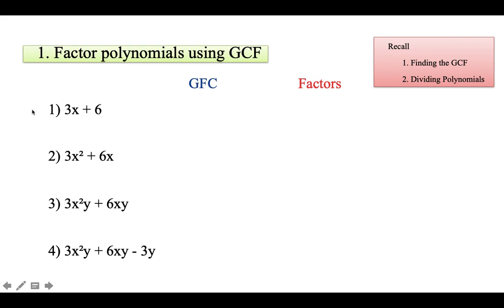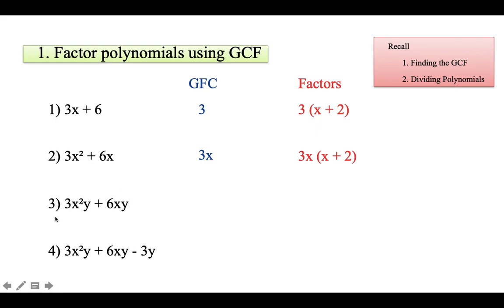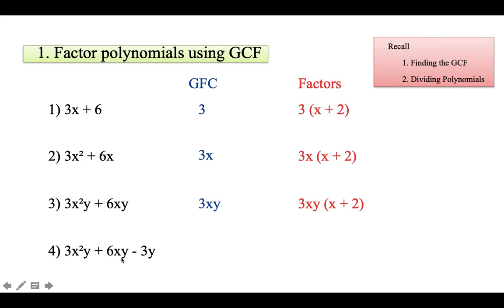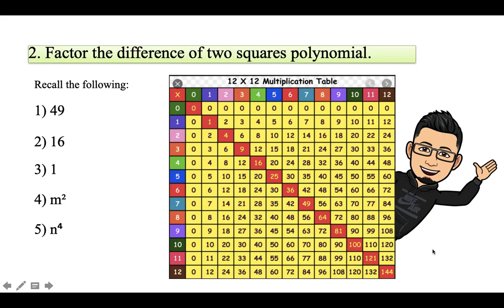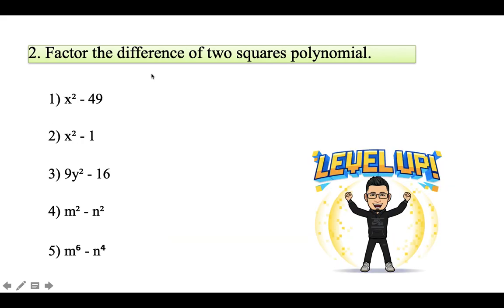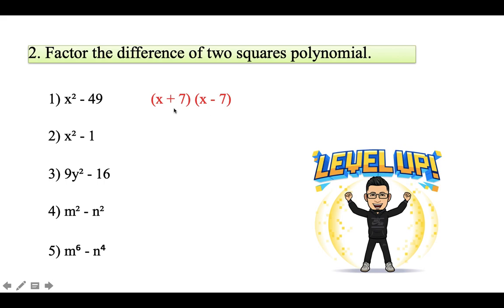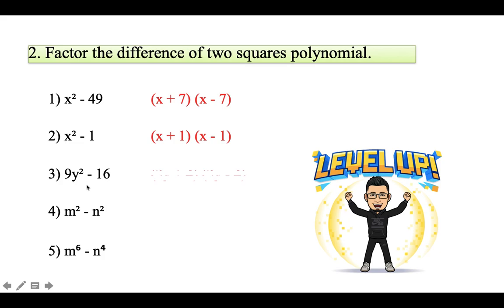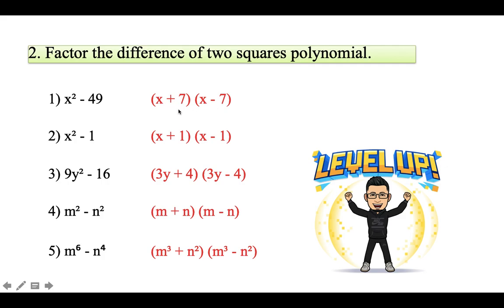Factoring Common Monomials and Difference of Two Squares